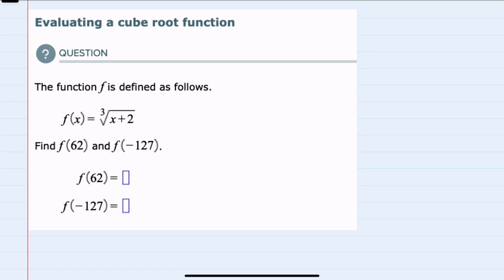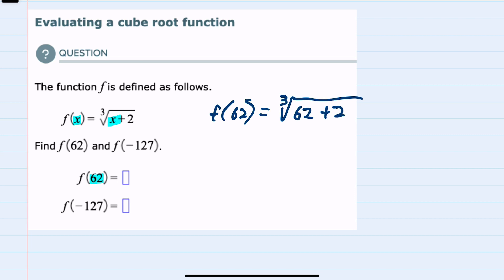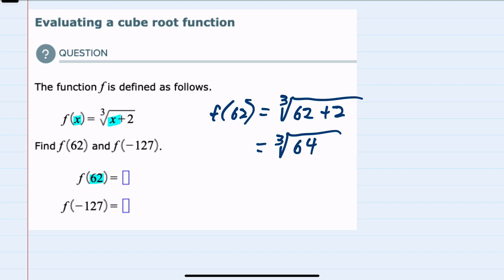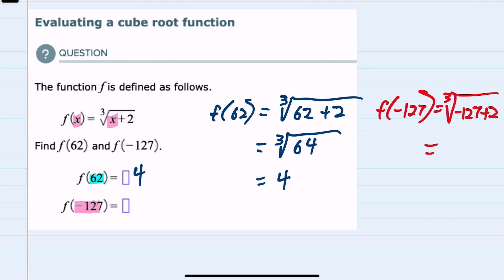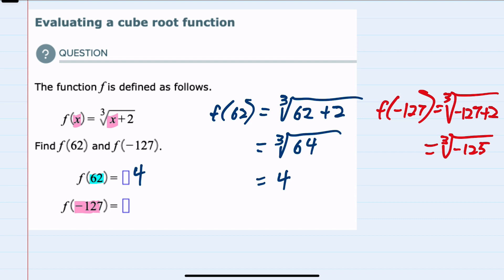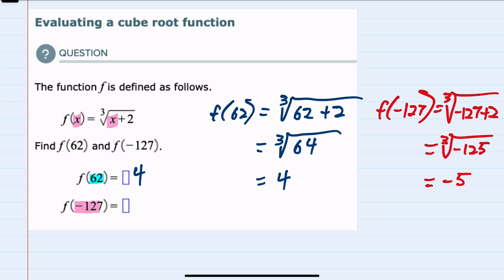ALEKS | Evaluating a cube root function